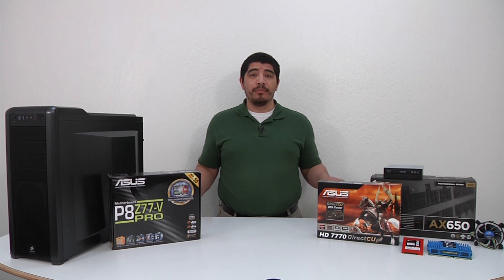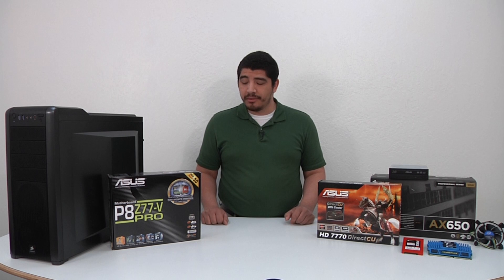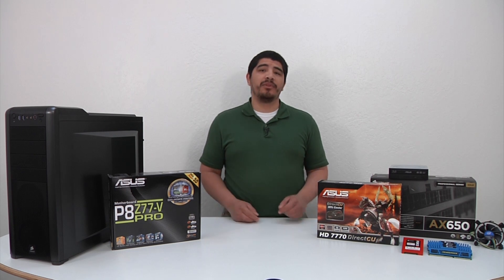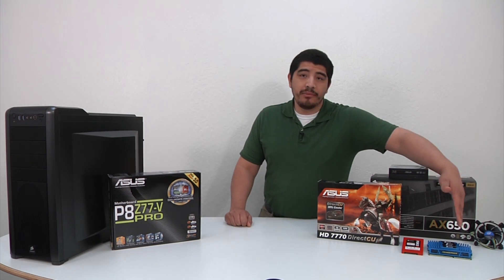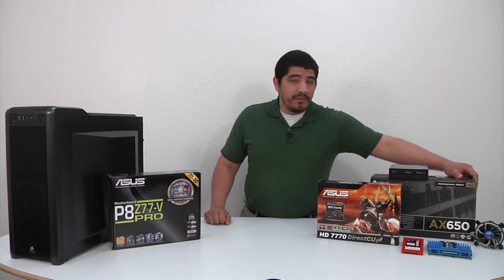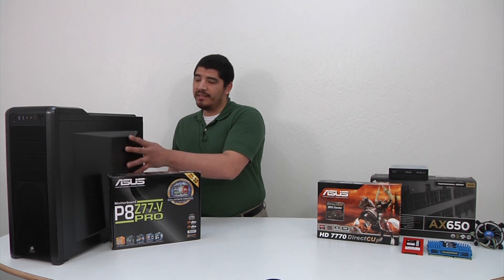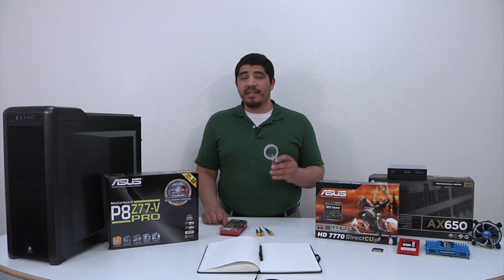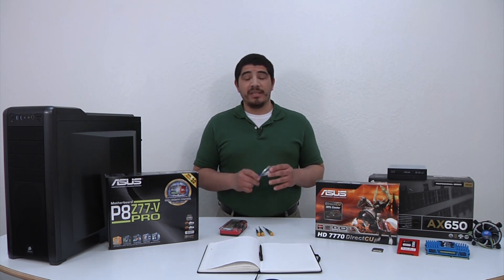ASUS How-To - Get Started Building a PC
Learn to build a new PC with ASUS. We will go over the tools needed to get started and how and why we chose the parts to put in our PC build.

ASUS P8Z77-V Pro Motherboard
ASUS AMD Series Radeon HD 7770
Corsair Carbide Series 400R Tower
Corsair Force GT 120 GB SSD
Corsair Professional Series AX650 PSU
Corsair Vengeance 16GB DDR3 Memory